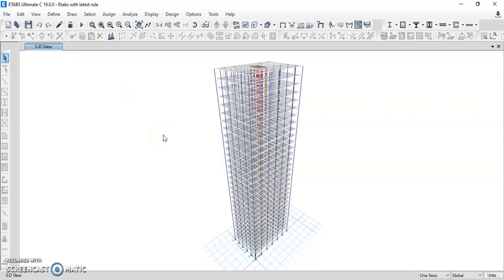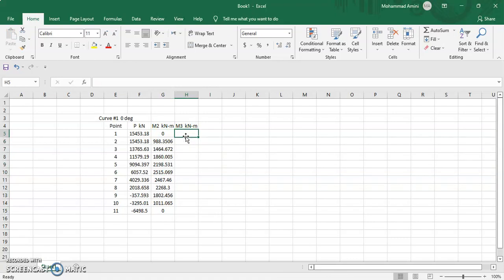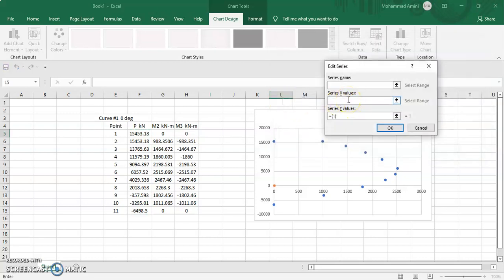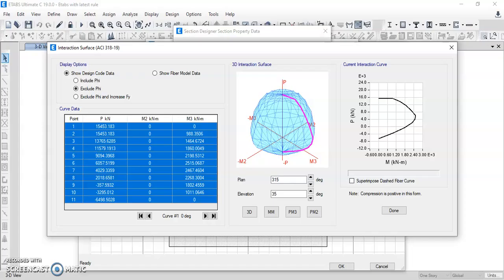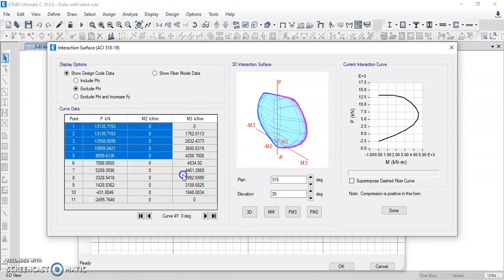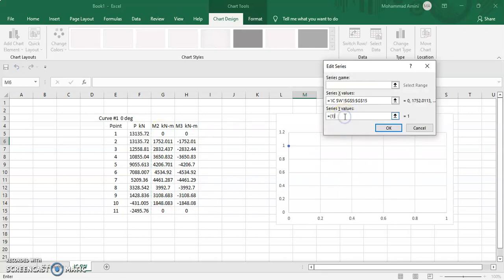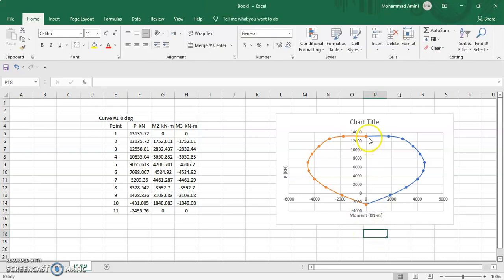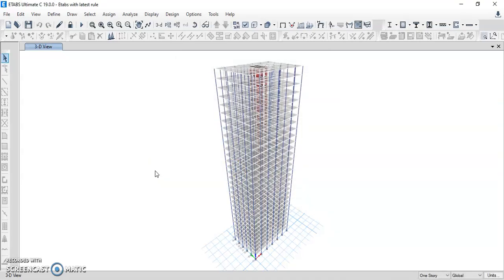Column and Shear wall Interaction curves in Excel sheet.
How to draw the interaction curve in Excel Sheet where the columns and shear wall data has been taken from ETABS software.